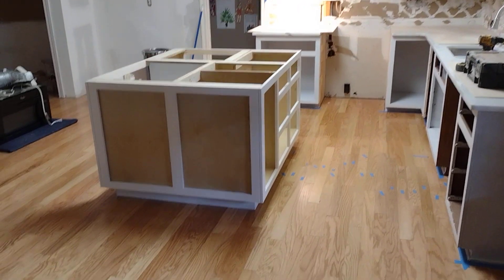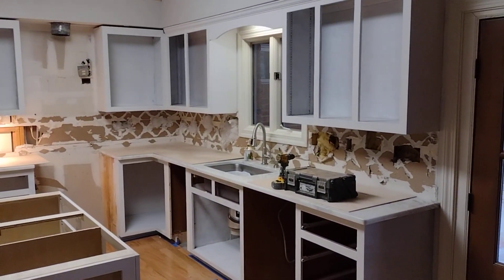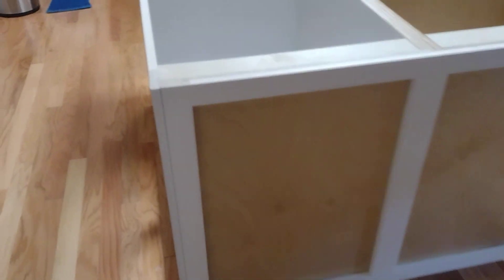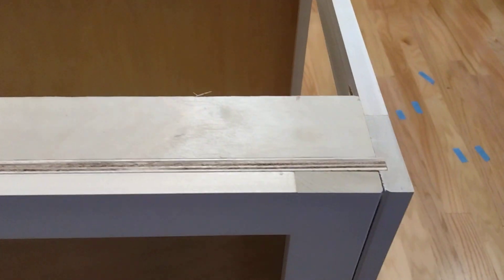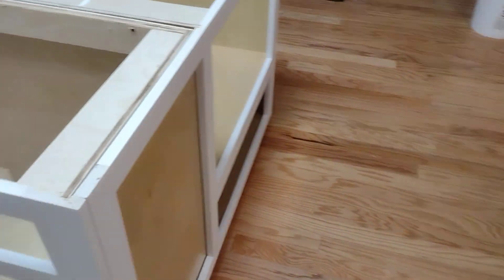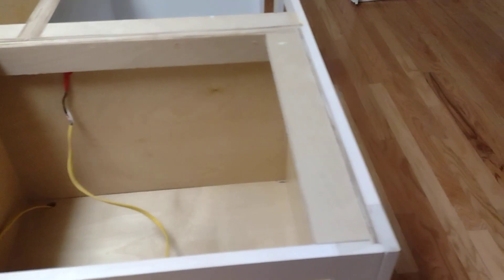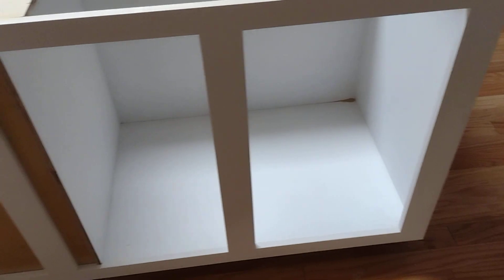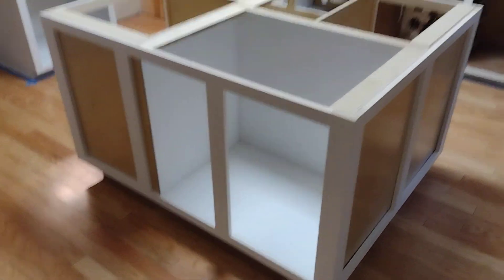kitchen island in the house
island that I layed out in my last video after it was built and installed. cabinet woodworking cabinetmaker cabinetmaking island cabinet kitchen refinish